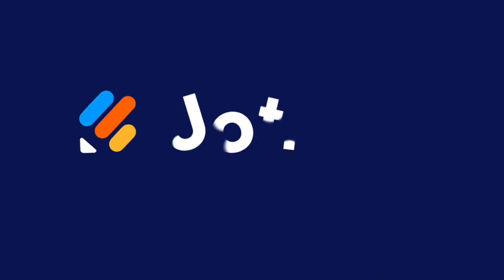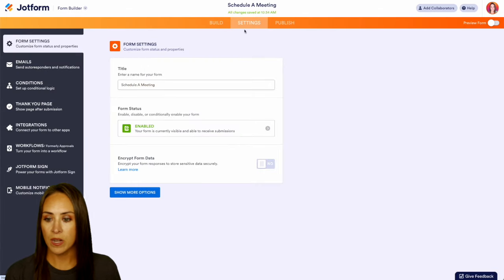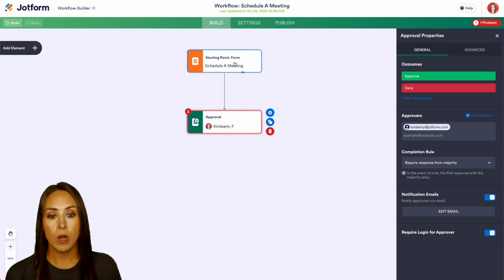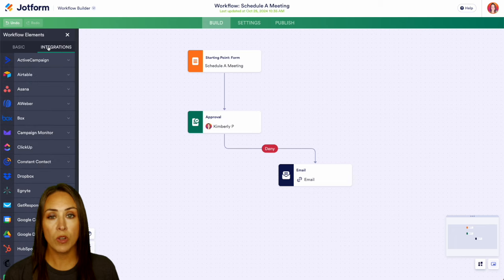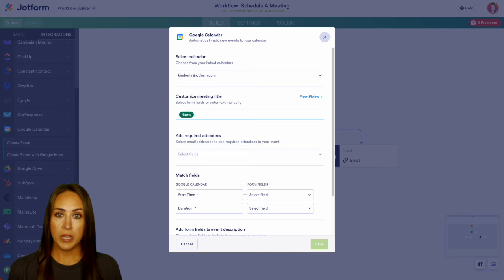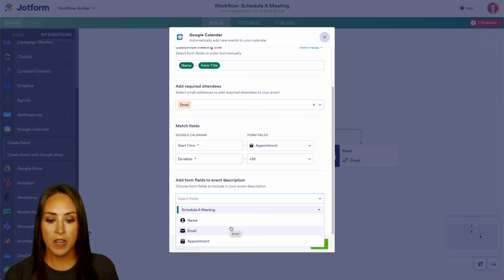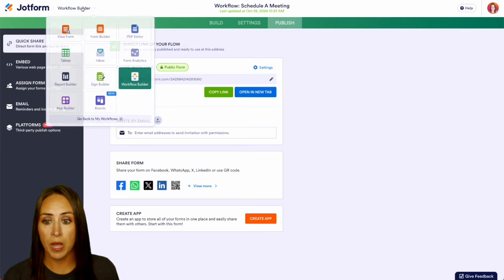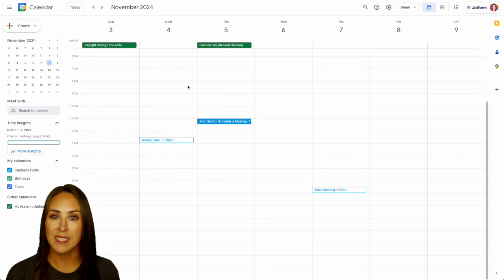How to Integrate Google Calendar With Jotform Workflows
Jotform Workflows lets you integrate with your favorite apps and tools, such as Google Calendar, to automate your processes and boost your productivity even more. Learn how in this quick and easy video tutorial from Jotform.